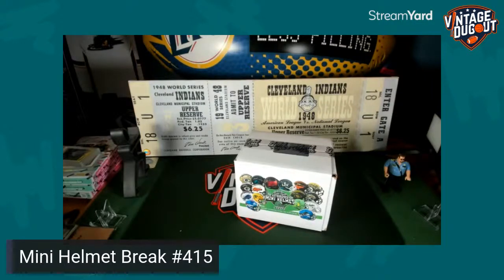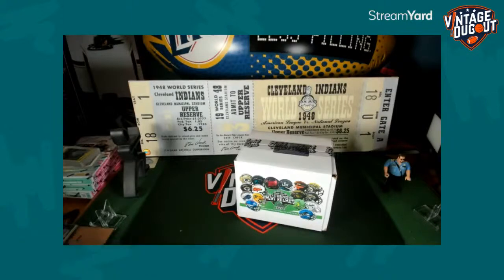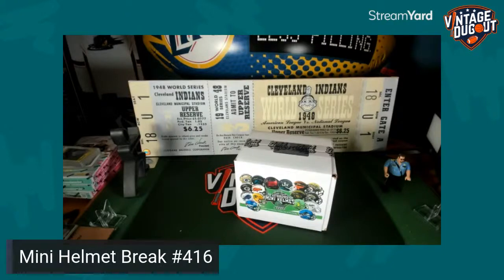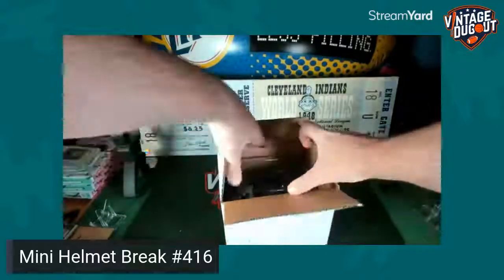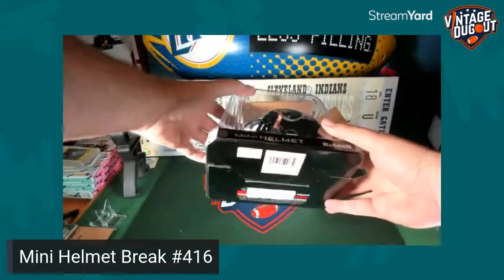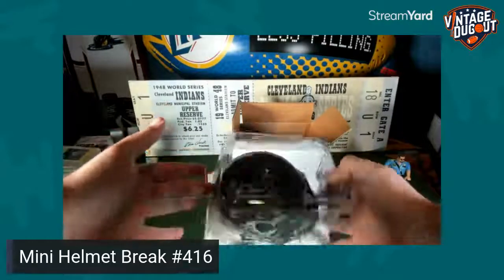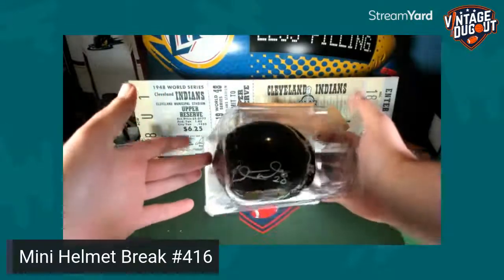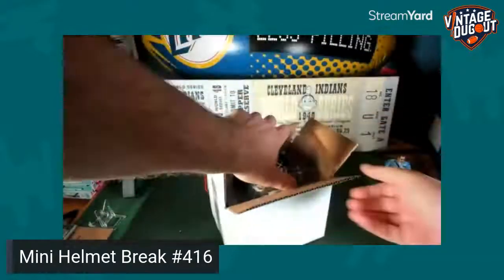Ebay Gold Rush Breaks #415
Mini Helmet, Football Jersey, 16x20 Photo, and Basketball Jersey